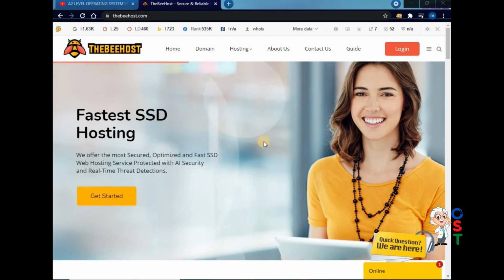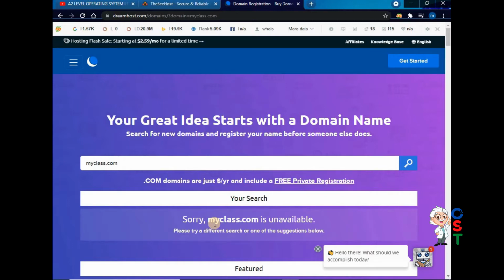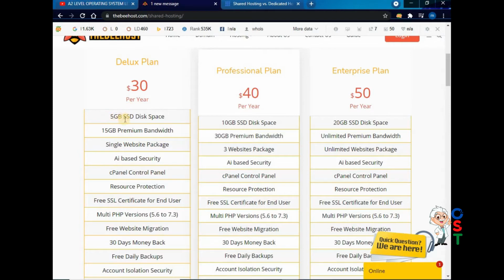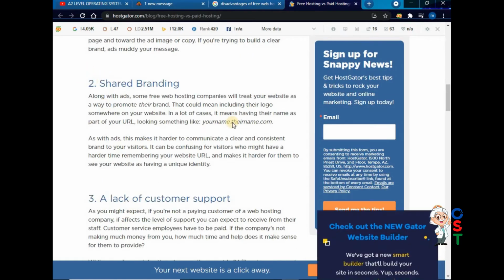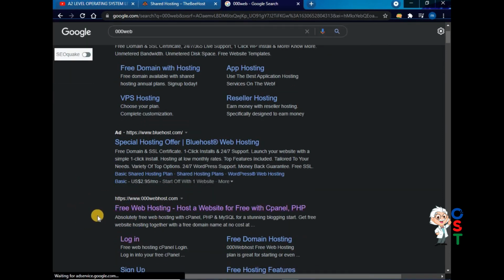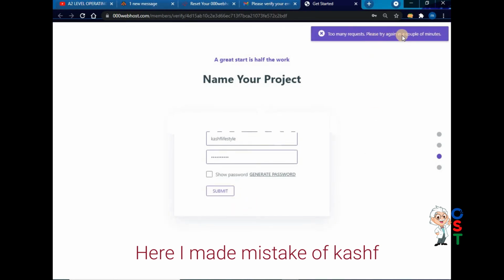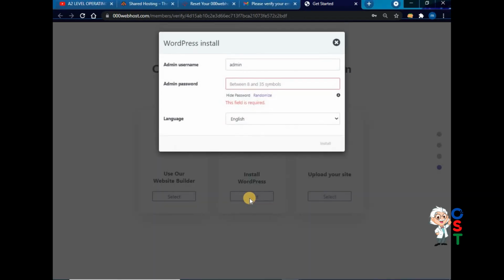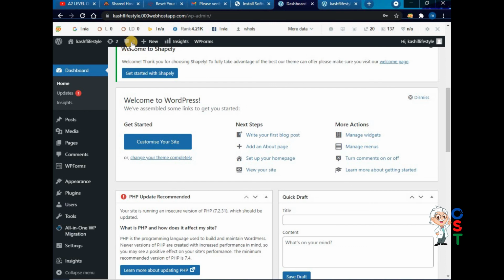Wordpress Course - Account on 000webhost